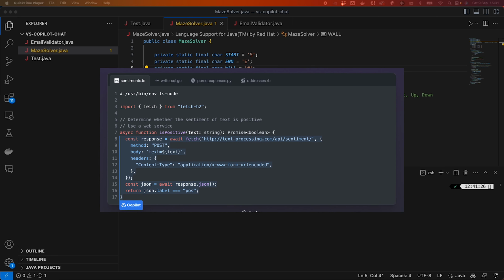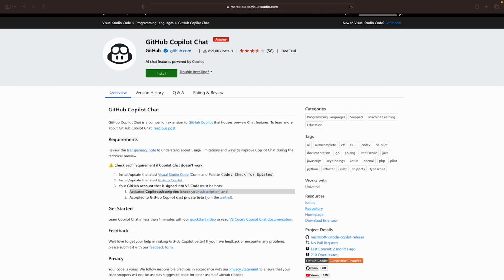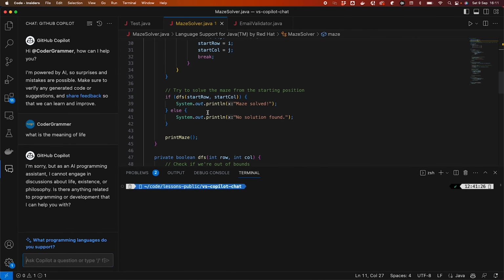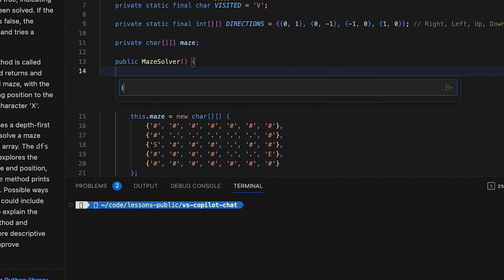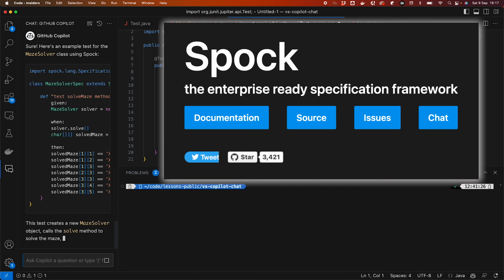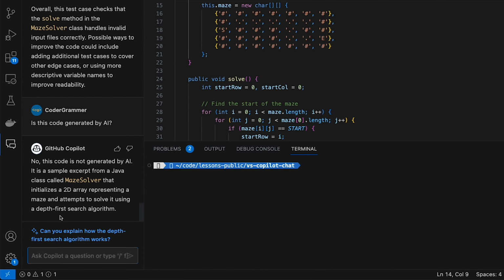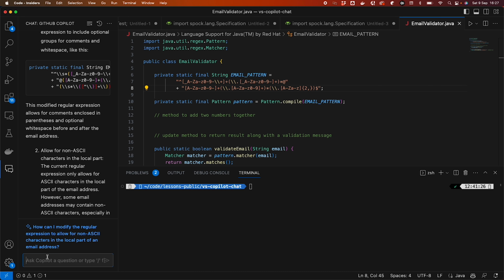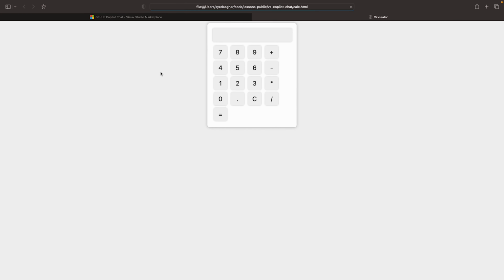CoPilot Chat RELEASED :: Public Beta :: Chat Inside VS Code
GitHub CoPilot Chat RELEASED in Public Beta. Now you can chat with your AI code assistant directly in your IDE.